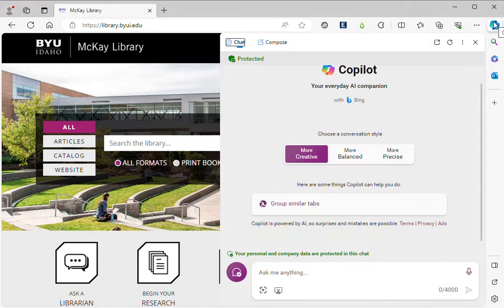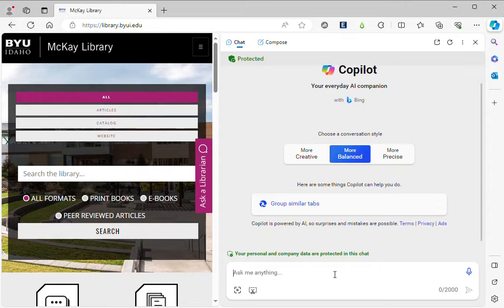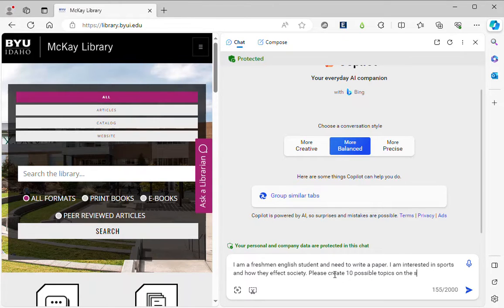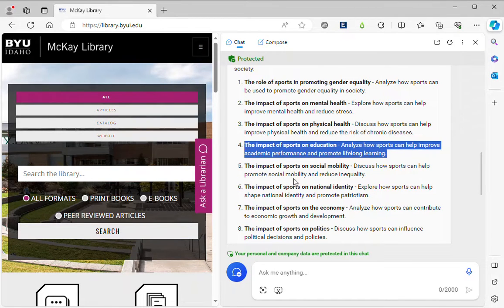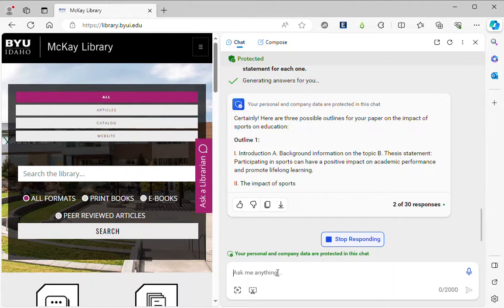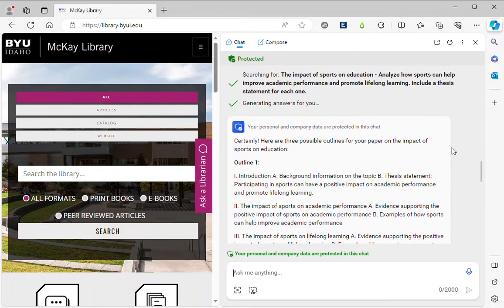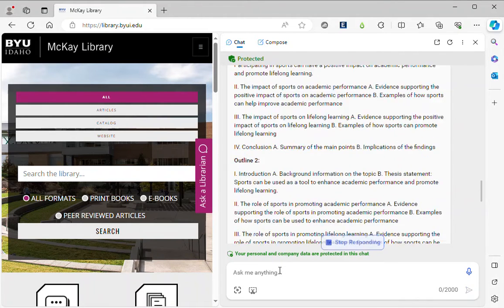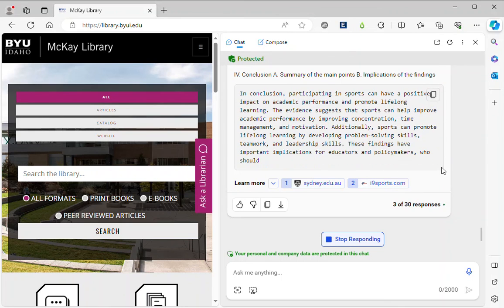Using Microsoft Copilot to Generate Topic Ideas and Outlines for a Paper